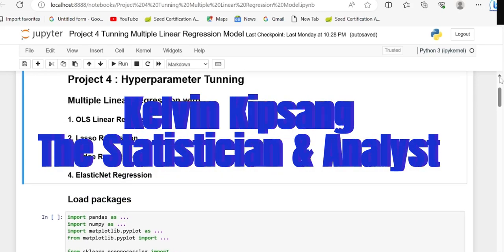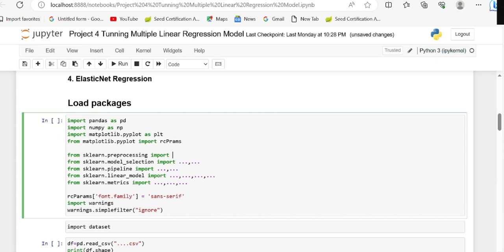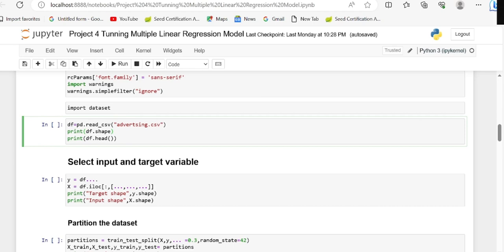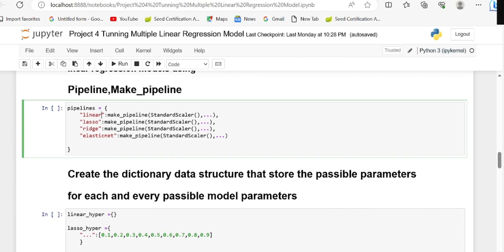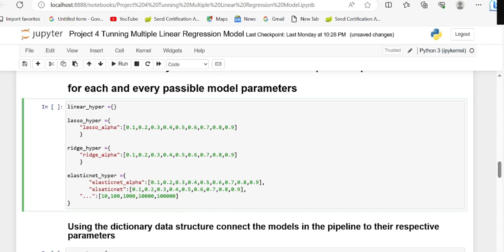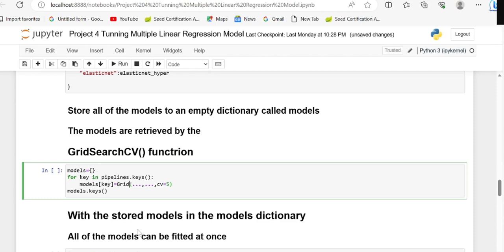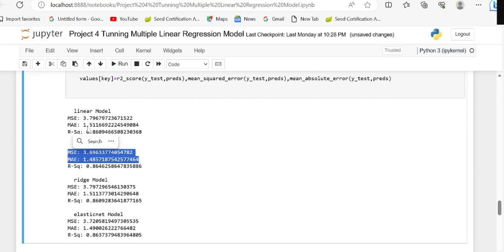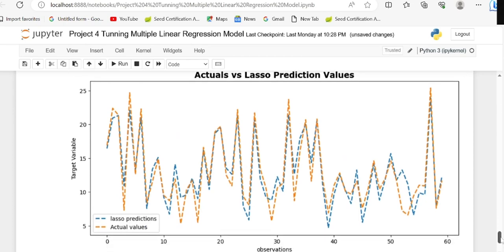Project 4 Parameter Tunning in Multiple Linear Regression with Python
There are four passible models for multiple linear regression. These regression models include OLS, Lasso, Ridge and Elasticnet regression. With the help of the powerful machine learning functions like sklearn pipelines and selection techniques like GridsearchCV, we will not do each and every regression separately instead we will wrap all of them together. By doing this , we will avoid confusion and mix-up and consequently, we will identify the best model for predicting the independent variables.